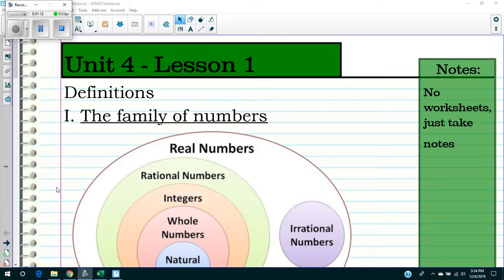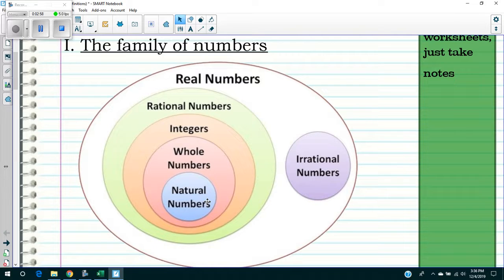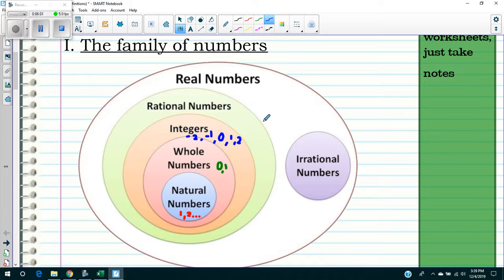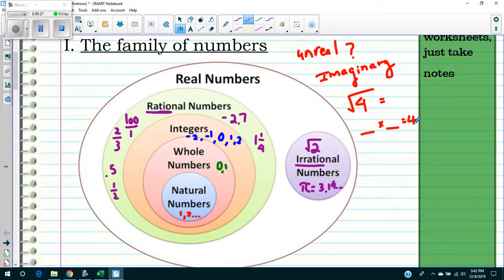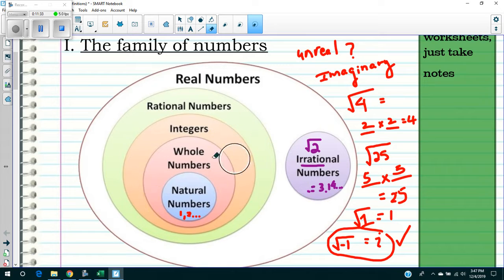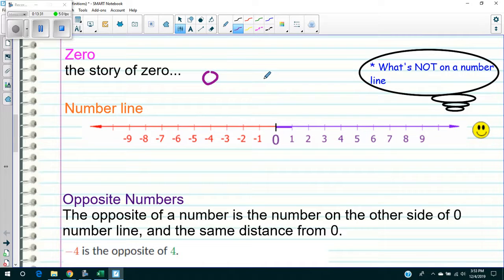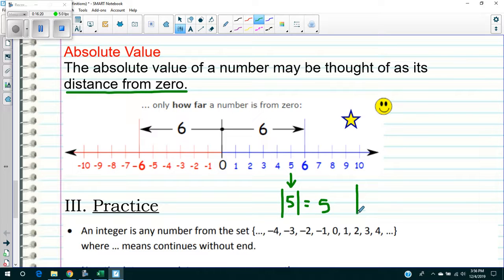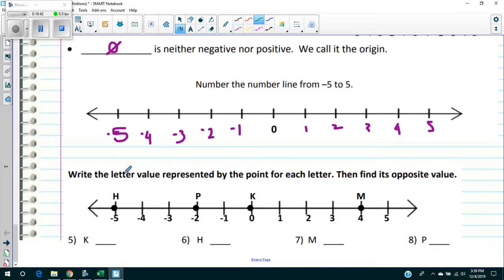Self-Study: Unit 4- Lesson 1